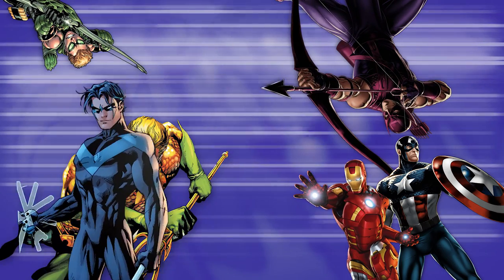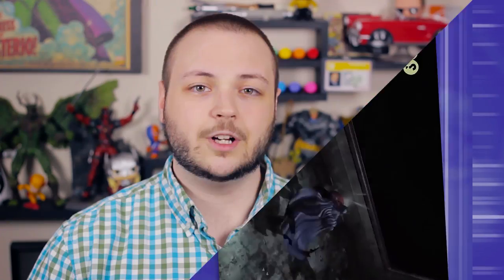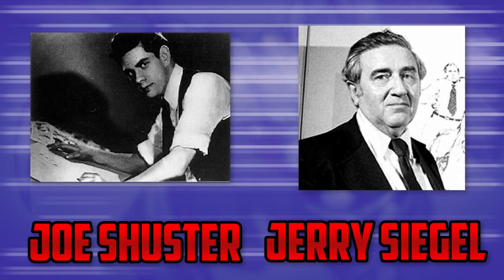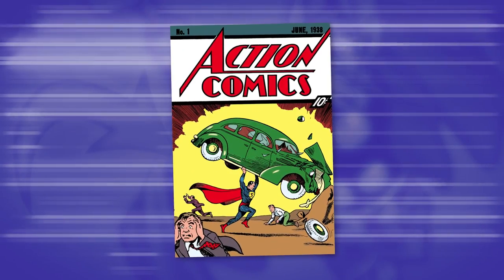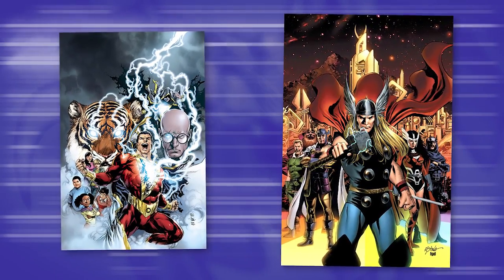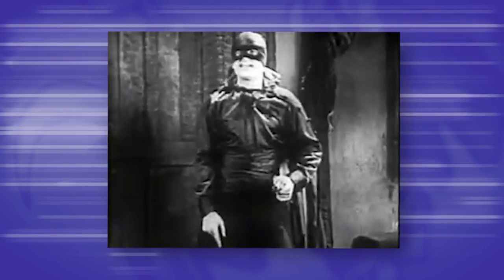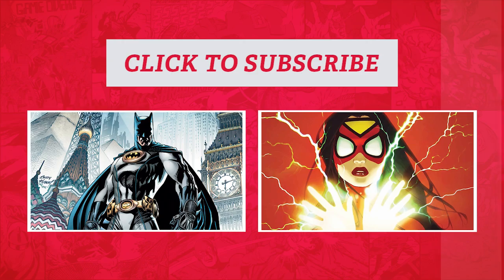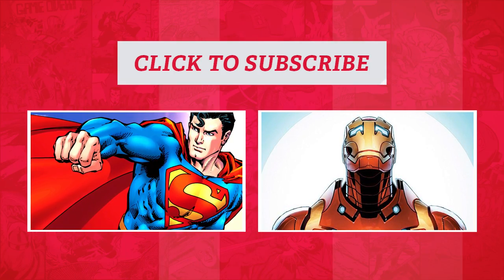Why Do Superheroes Wear CAPES? || Comic Misconceptions || NerdSync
Comic book superheroes have a habit of wearing long, flowing capes. BUT WHY?! Why do superheroes wear capes? And SHOULD superheroes wear capes?! As Edna Mode from The Incredibles points out, capes are dangerous! When and why did comic book artists first decide to draw superheroes with capes? We're tackling all this and more in the third installment of our 4-part series about the design of comic book superheroes!

Every Wednesday, Comic Misconceptions explores the incredible stories, fascinating ideas, and mind-blowing theories regarding comic books and the rich history and culture that surrounds them!

Hosted by Scott Niswander (@ScottNiswander)

SOURCES:
Why Do Heroes Wear Capes?
From Zorro to Batman: Tracing the transition of the archetypal superhero
No Capes! - Medium
A Jewish Strongman from Poland Who Some Say Inspired the Creation of Superman

LISTEN to the NerdSync Podcast!

BECOME a NerdSync Patron!